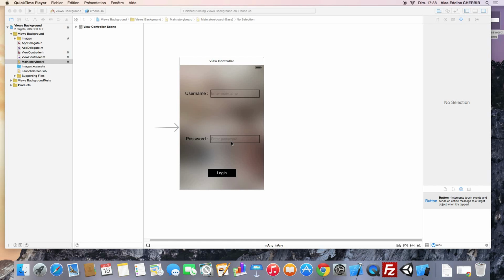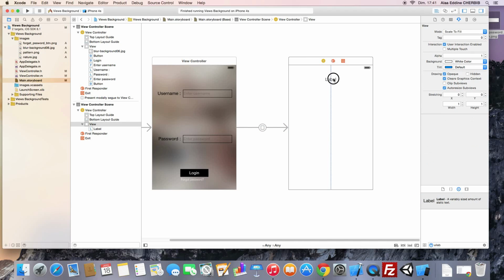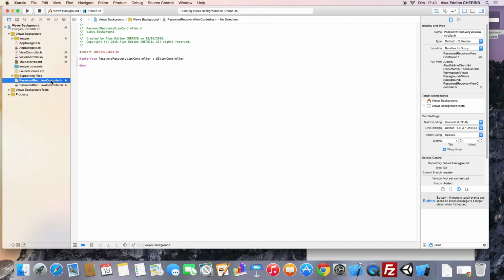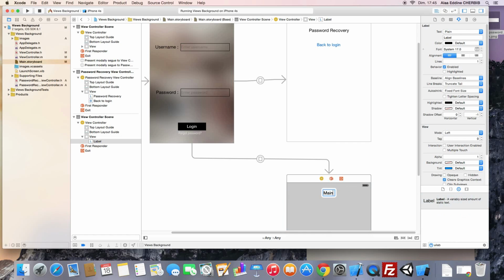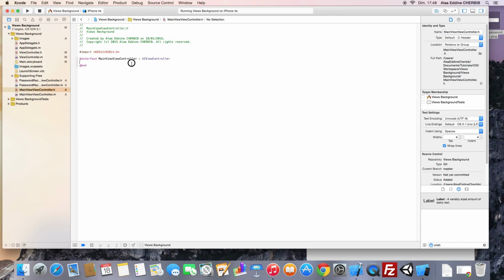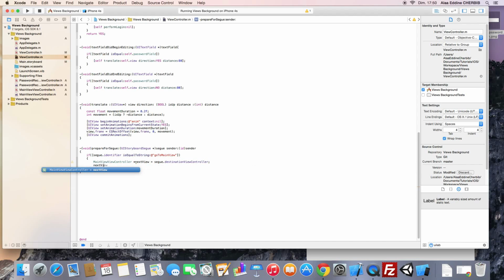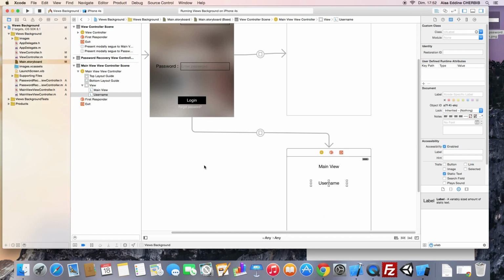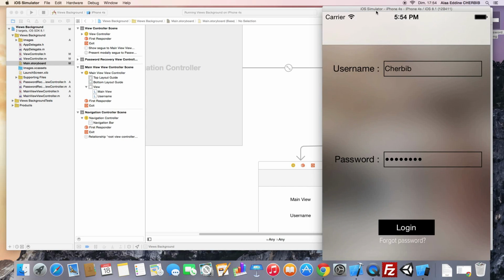iOS Tutorial 5 - Segues & passing data between views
How to make transition between views, segue types and passing data between viewcontrollers

Copyright : Alaa Eddine CHERBIB.